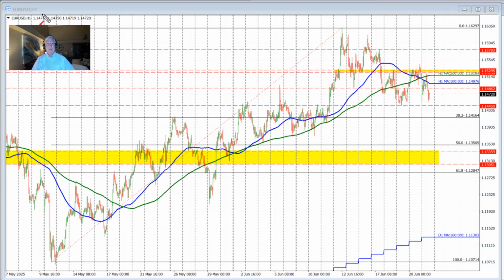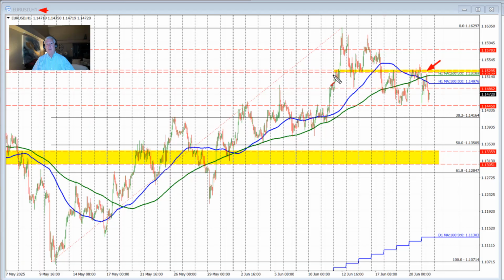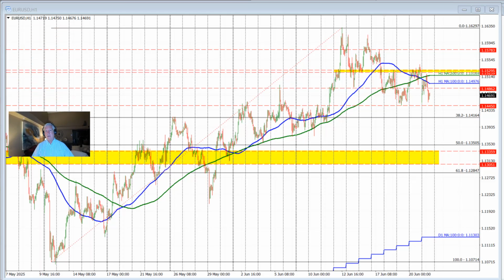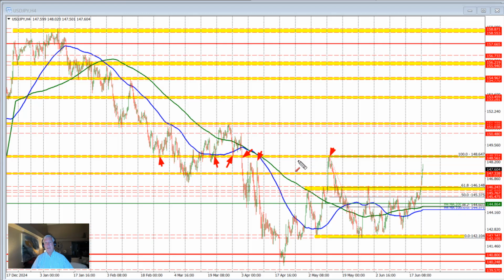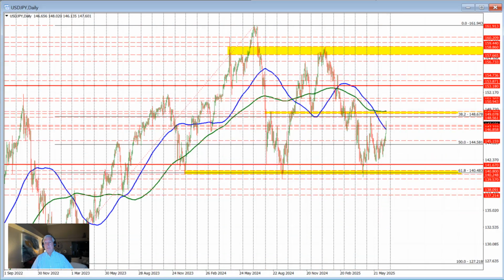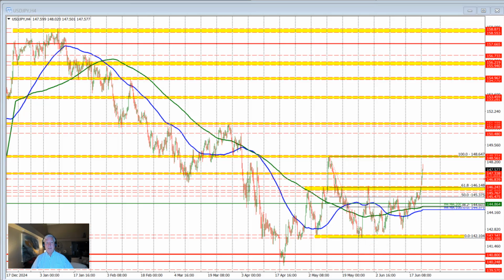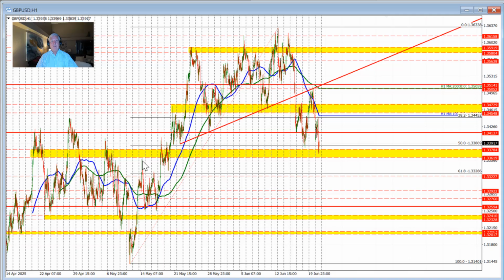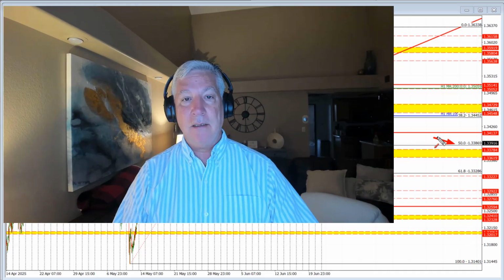The USD is higher as the markets react to the US entering the Iran/Israeli conflict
The biggest gains for the USD is vs the JPY, AUD and NZD